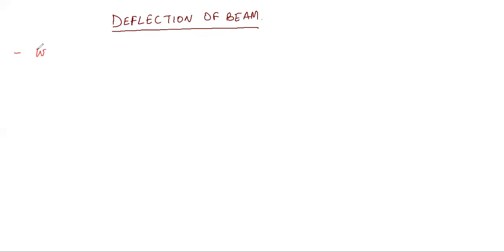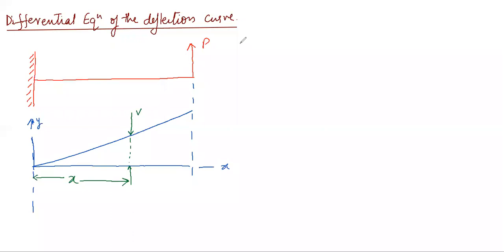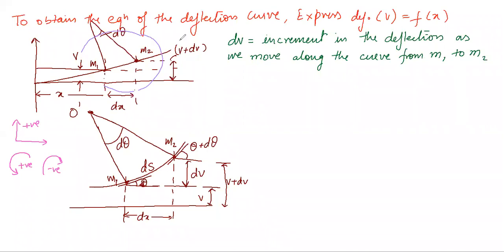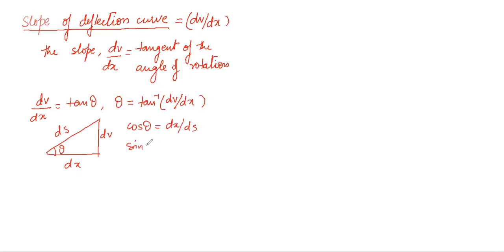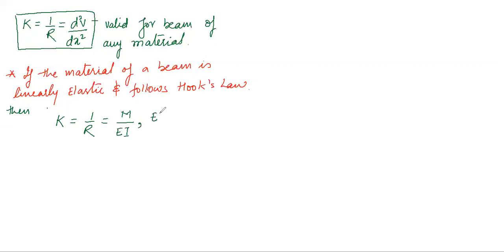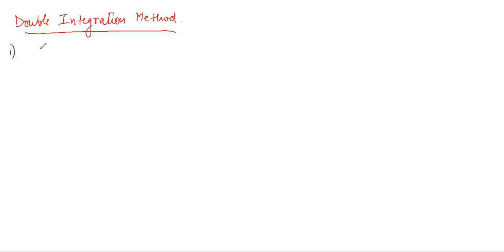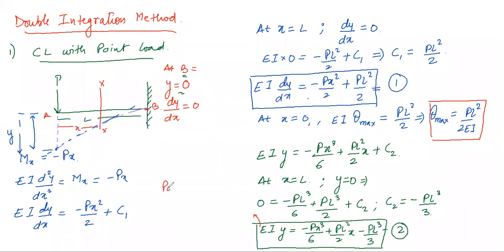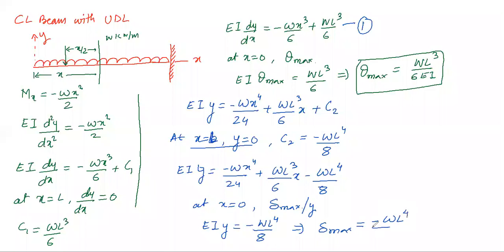DEFLECTION OF BEAM-1